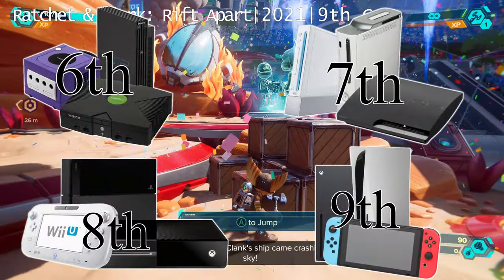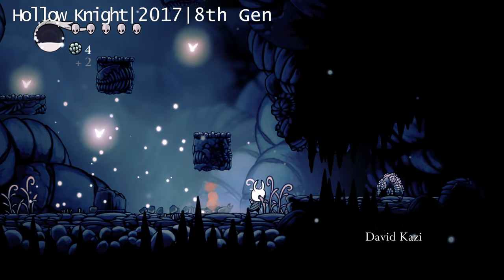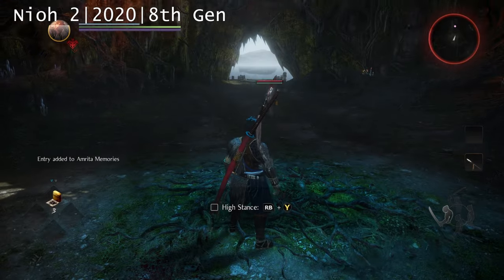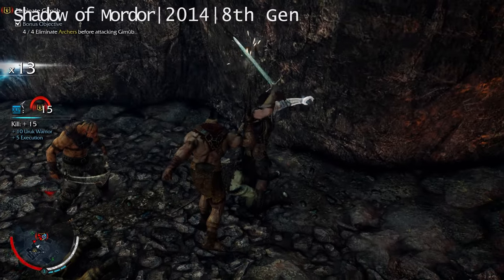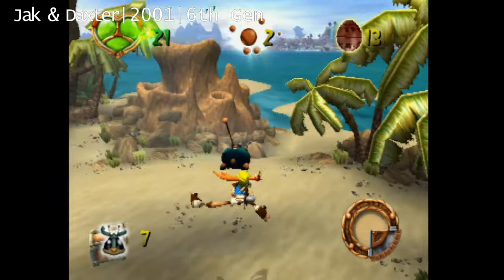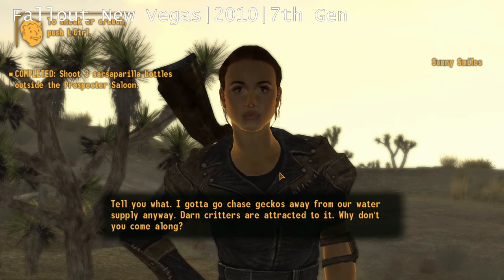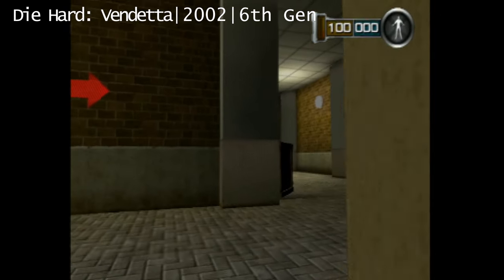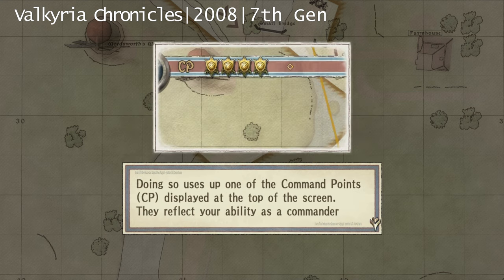The Anatomy of Videogame Tutorials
Tutorials are often viewed as annoyance that stop you playing the game, but what if I told you they didn't have to be? 40 titles, 4 console generations, all to  look into the anatomy of tutorials and how they're actually good really.

0:00 - 1:17 : Intro
1:18 - 2:48 : The Nothing
2:49 - 4:03 : The Box
4:04 - 5:56 : The Info Dump
5:57 - 7:19 : Need To Know
7:20 - 8:35 : Repeat After Me
8:36 - 9:26 : Tutorial Island/Dimension
9:27 - 10:26 : Skippable
10:27 - 11:23 : Repeatable
11:24 - 13:09 : The Perfect Tutorial?
13:10 : Outro